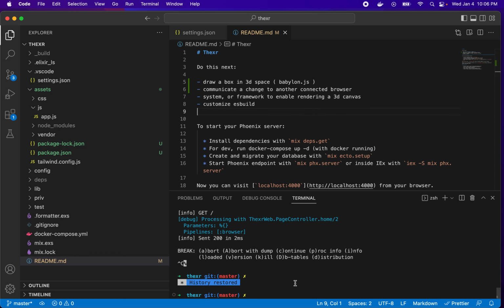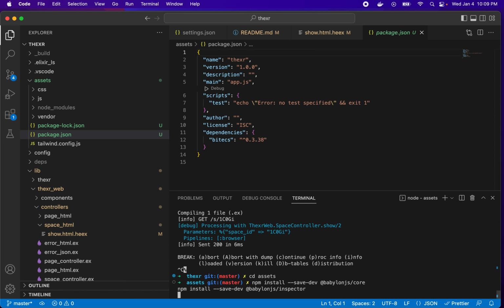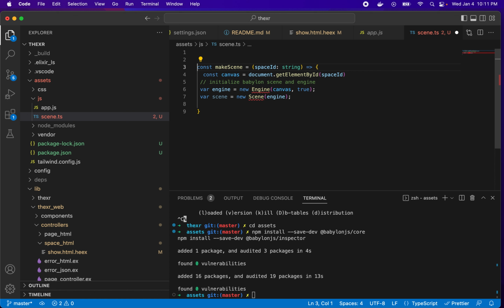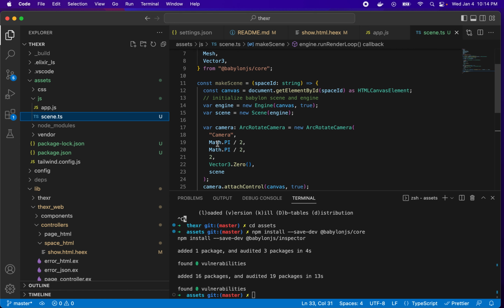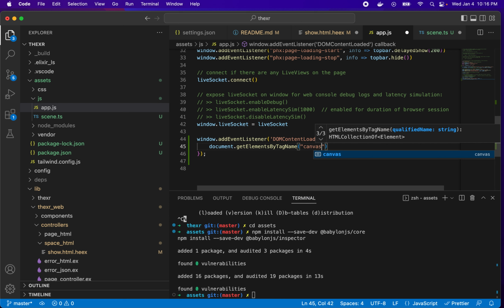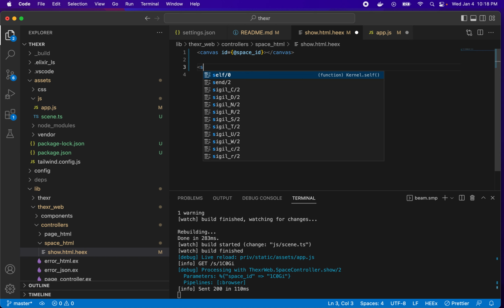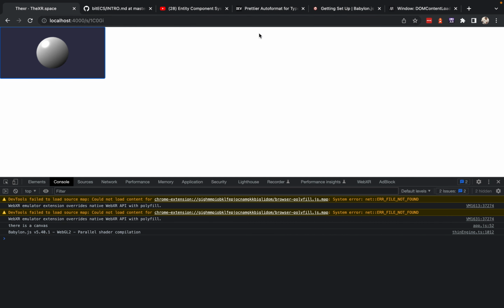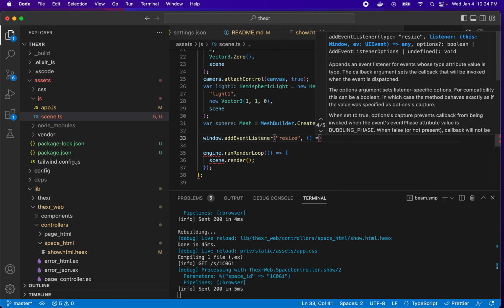Session 5: Add babylon.js to render a 3D scene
In the previous video we made a static html page in our phoenix elixir app and a link from our list of spaces to this static page.

In this video we render a sphere on that page by adding the babylon.js library.